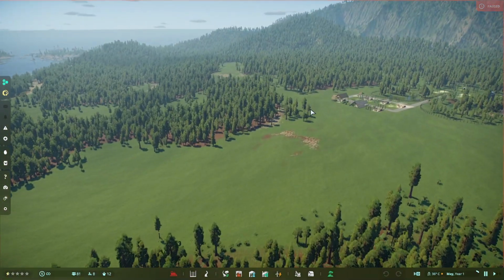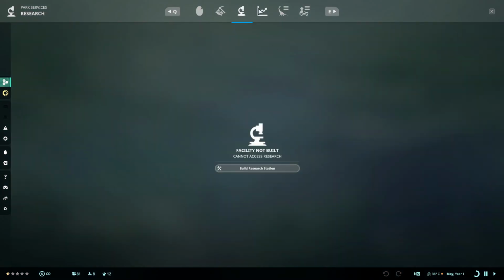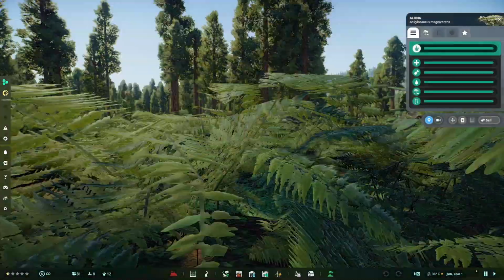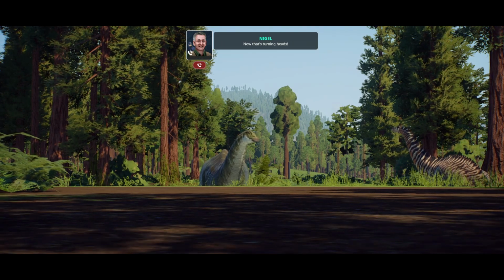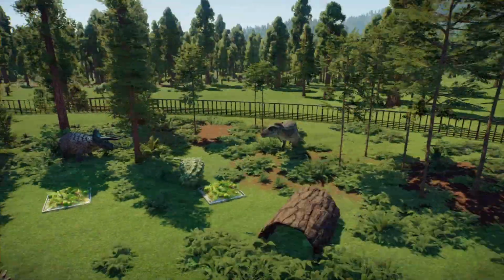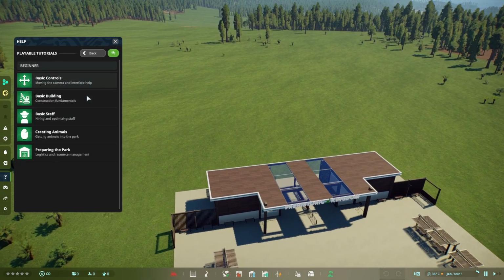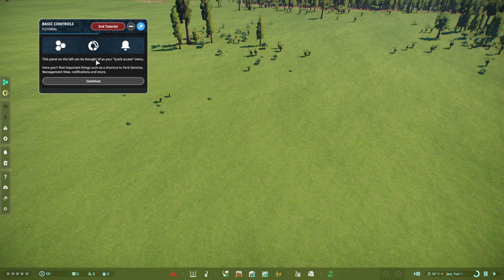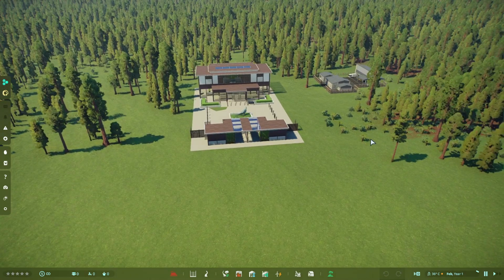ANKYLOSAURUS AND MORE!!! - Prehistoric Kingdom UPDATE 12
The newest update for Prehistoric Kingdom is here, adding 3 new species, a new map (California Redwoods), updated Coastal biome, the Rustic theme, revamped Official Pre-Fabs, and much, much more!

And of course, it's completely okay to change your mind later on.

Update 12 is now available! This release introduces 3 new species, brand new basic tutorials, a new map, building theme, staff training, new official prefabs and more.